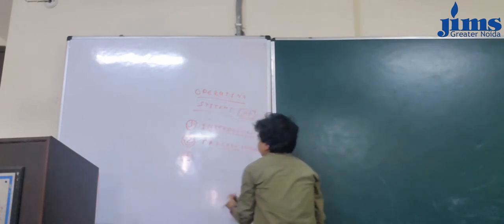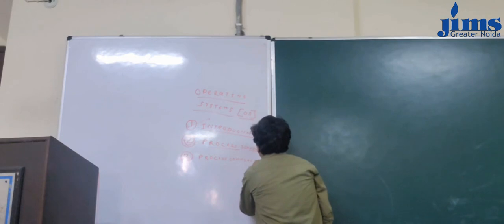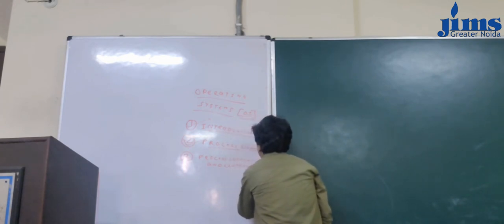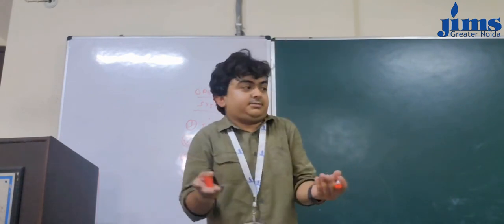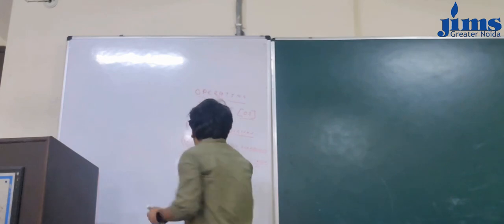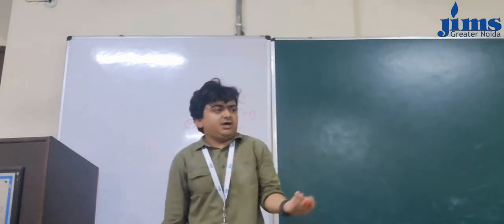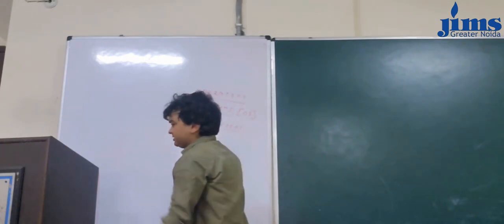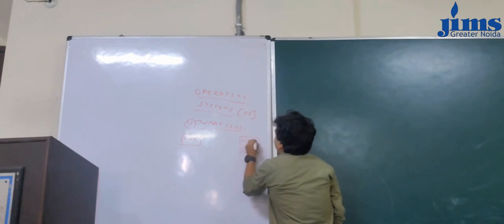🎥 Overview of Operating System (OS) | Operating System Concepts Explained 💻📚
Welcome to this informative session on Operating Systems, where we break down the key concepts every computer science student must know! 🧠💡

Whether you're a beginner or revising for exams, this overview of OS will help you understand the core role an OS plays in computer systems. 🎓📱